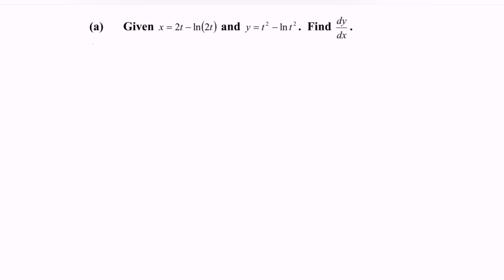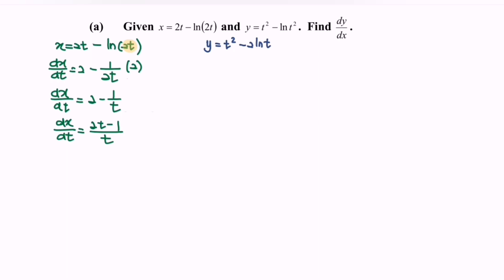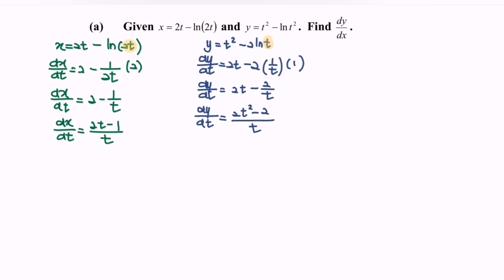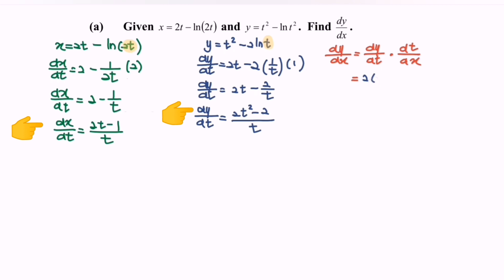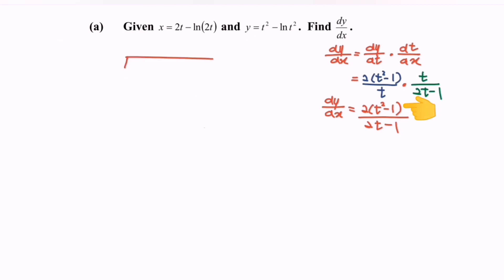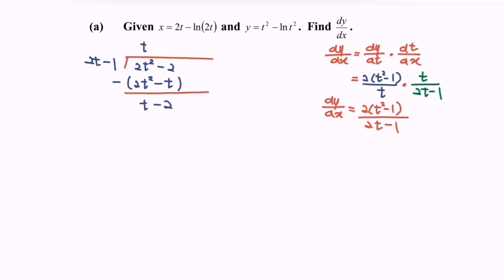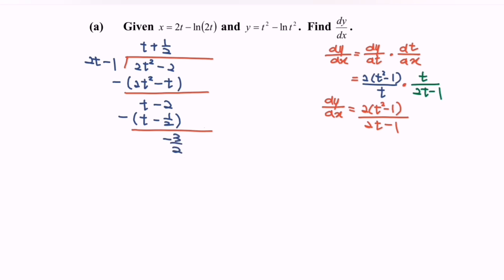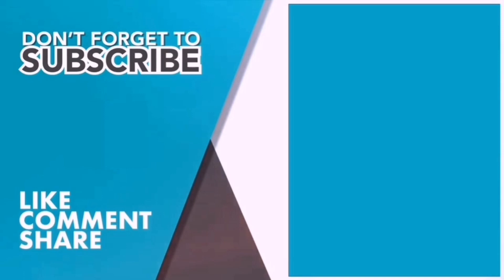Parametric Differentiation SM015 SET3 E7(a) Section B - Score A in PSPM I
In this video, we are going to discussion the question about Calculus Rate Of Change.
1. How to solve and deal with Parametric Differentiation